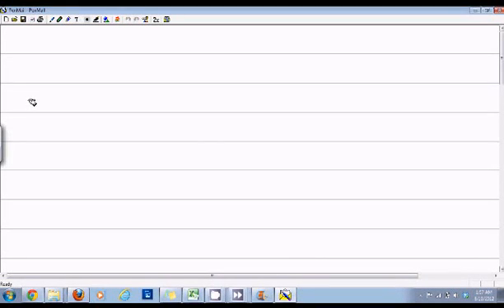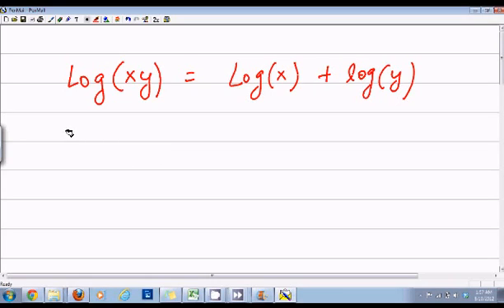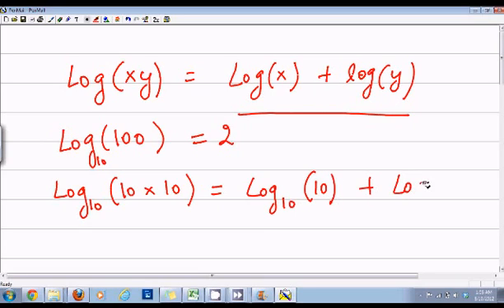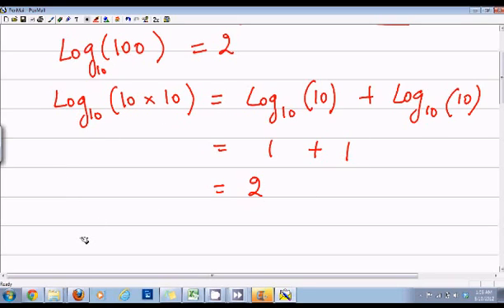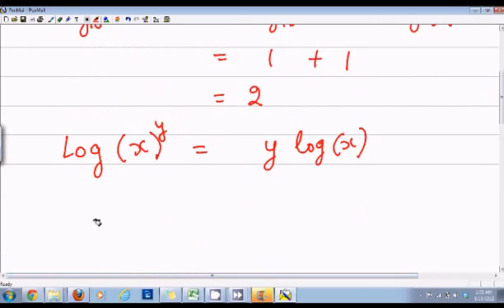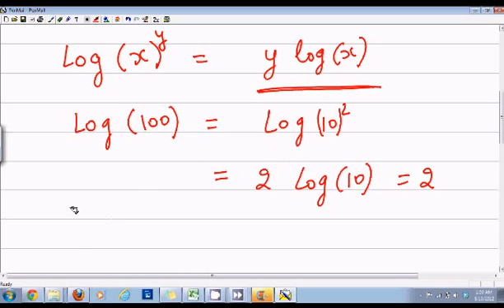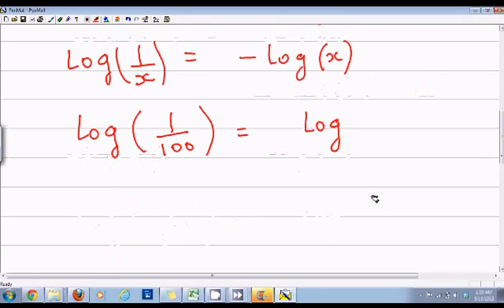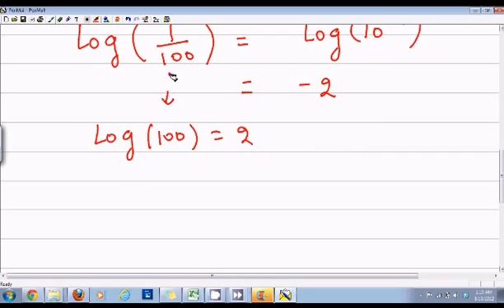Basic properties of logarithms (tutorial)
Basic properties of logarithms (tutorial) Check out Ebook "Mind Math" from Dr. Garg